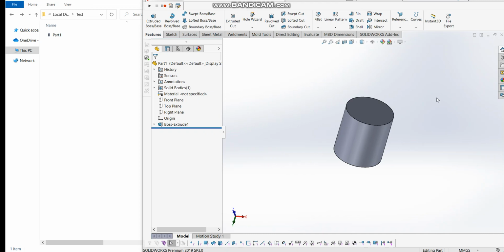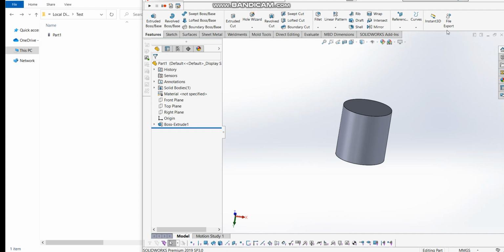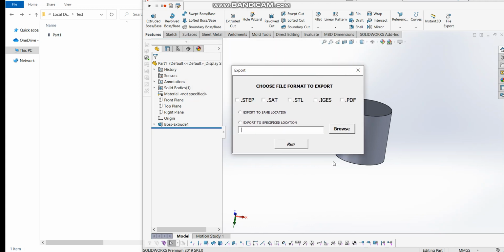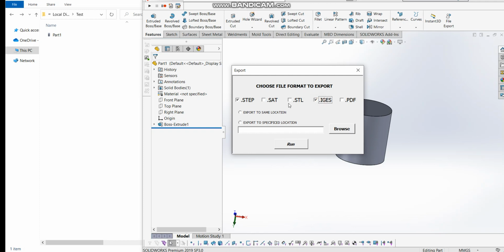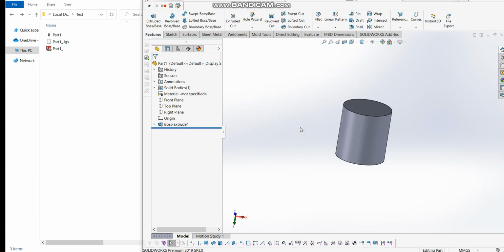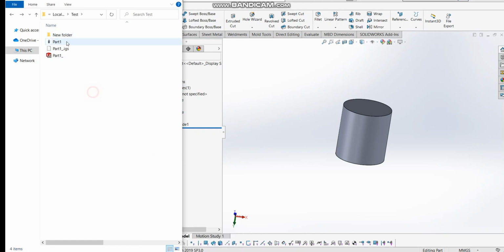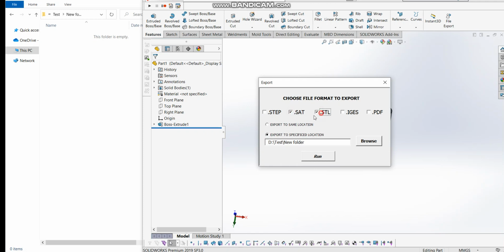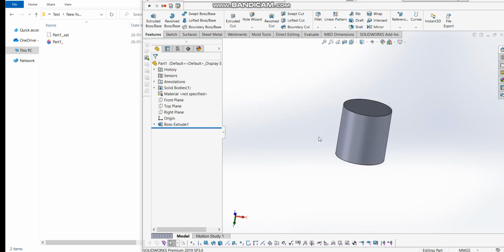Solidworks VBA : Macro to Export files for different format by few clicks.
Here you go, this macro will help you to convert part and assembly files into different format such as (STEP, IGES, STL and SAT) in Specific location or same location where the part has been saved.

How to step up a Macro Icon in the solid works check the below video link: